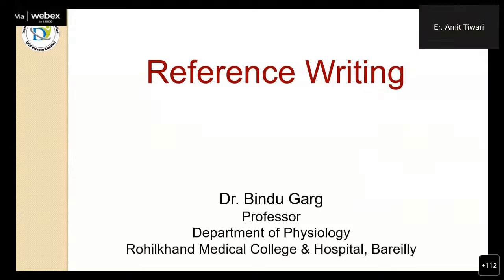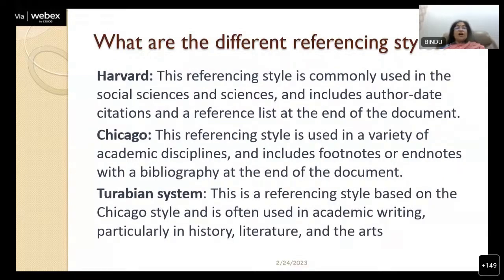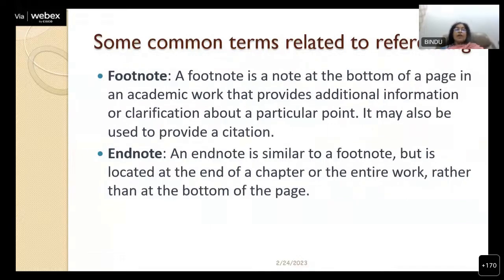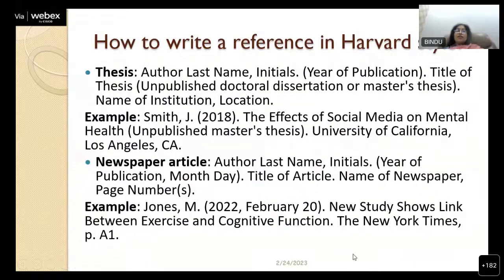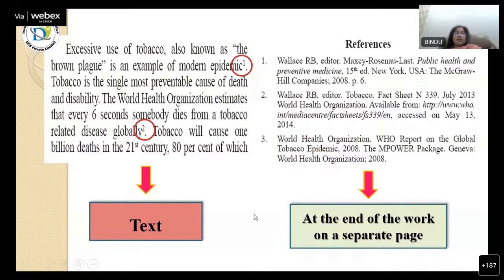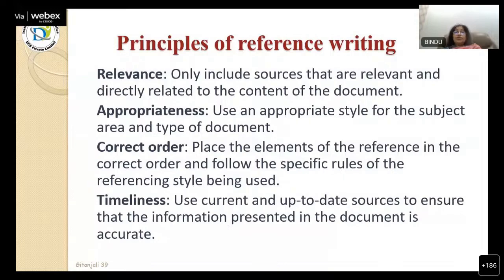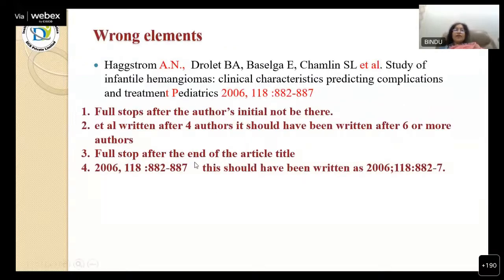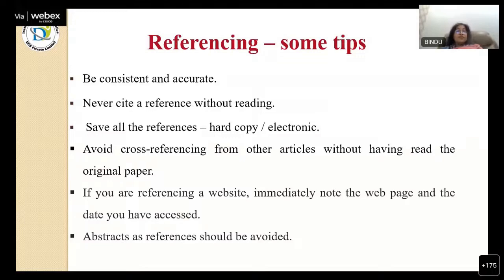Lecture 40 : Reference Writing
Resource Person:
Dr. Bindu Garg
Professor & Head
Department of Physiology
Shri Ram Murti Smarak Institute of Medical Sciences
Bareilly, Uttar Pradesh